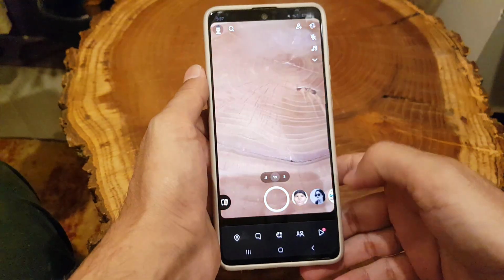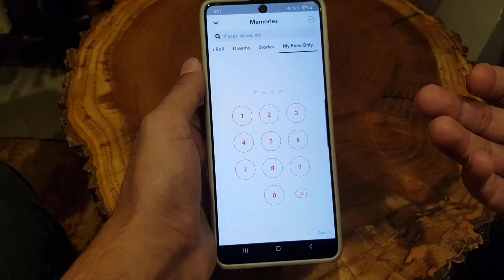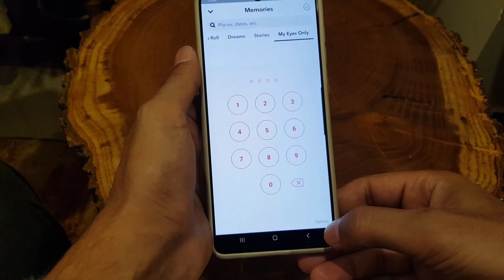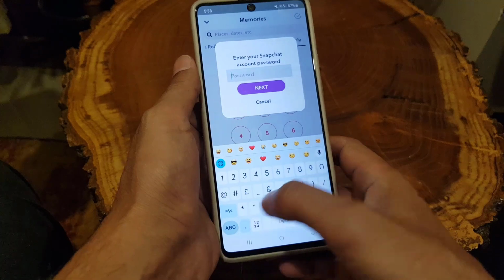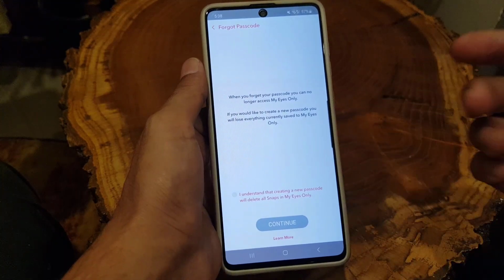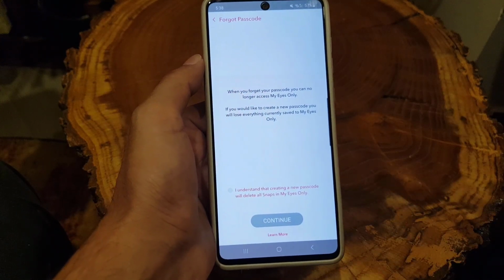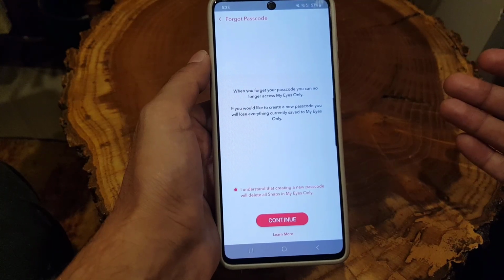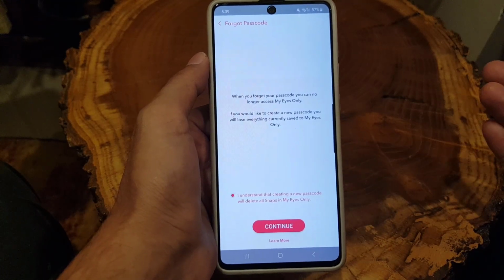How to Delete My Eyes Only on Snapchat Completely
Want to remove all snaps from My Eyes Only on Snapchat? In this tutorial, I'll show you how to delete My Eyes Only on Snapchat completely, including all locked snaps, so they can’t be recovered.

🔹 What You’ll Learn:
✅ How to delete individual snaps from My Eyes Only
✅ How to remove all My Eyes Only snaps at once
✅ Important things to know before deleting snaps permanently